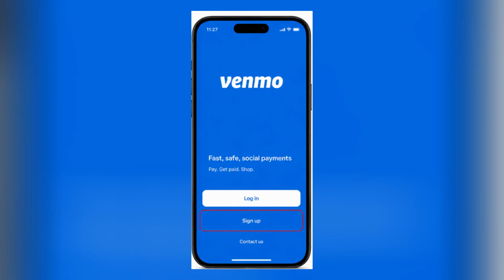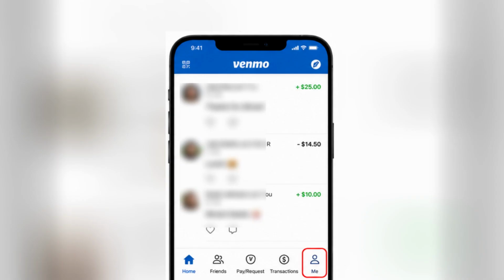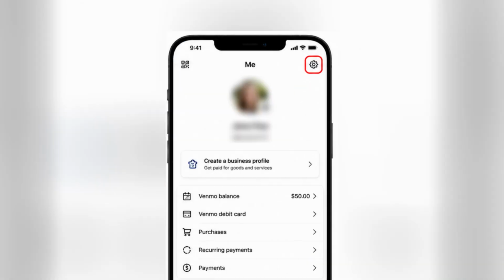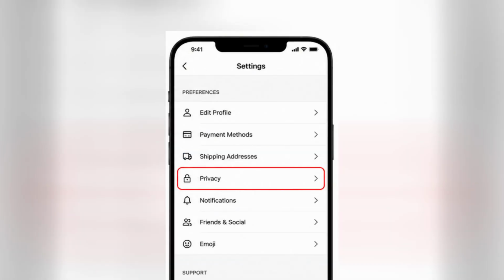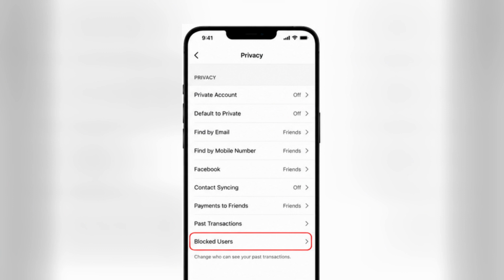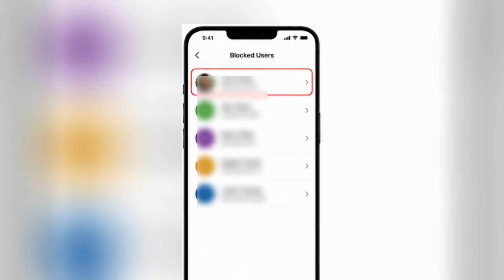How to Unblock Someone on Venmo 2026 (How Can I Unblock Someone on Venmo?) ✅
In this video, you will learn how to unblock someone on Venmo in 2026 step-by-step. This beginner-friendly guide shows you exactly where to find blocked users, how to remove them from your block list, and what happens after you unblock someone so you can manage your Venmo account settings easily and avoid confusion.